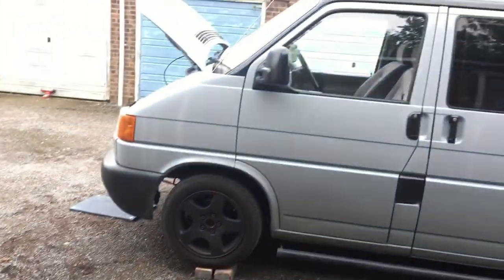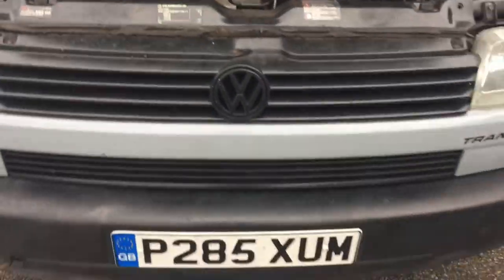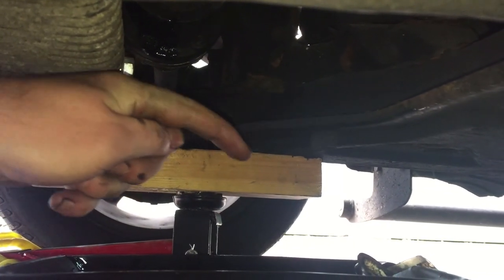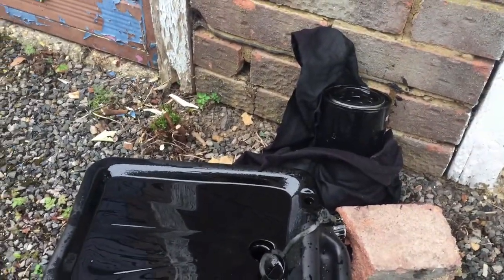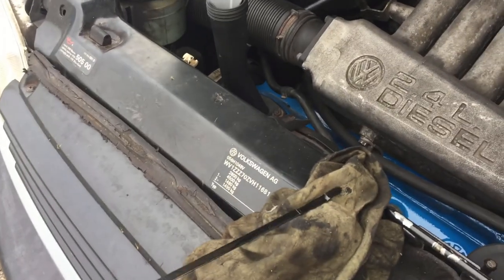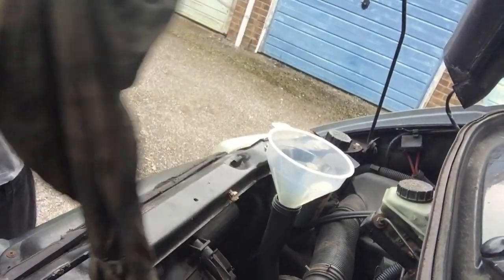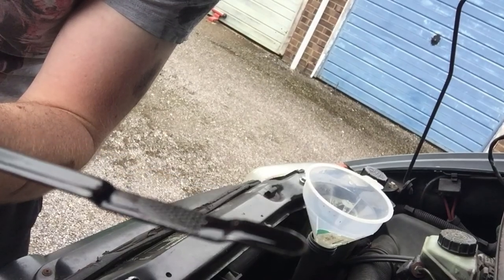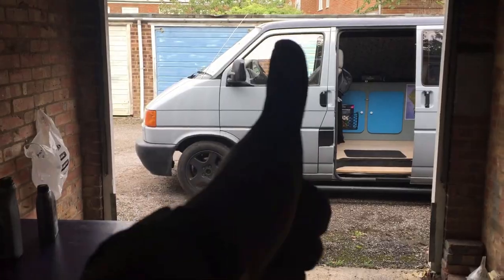T4 Oil Change - Nice and simple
Demonstrated on a T4 2.4d, but it's pretty much the same on most vehicles.